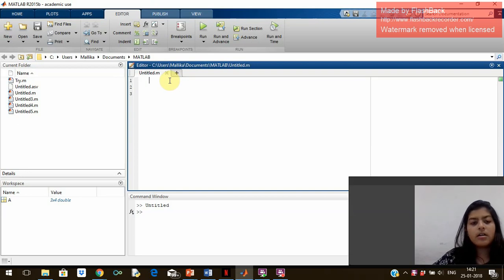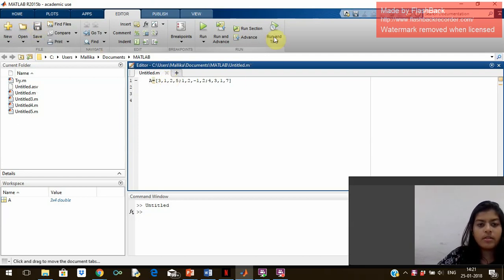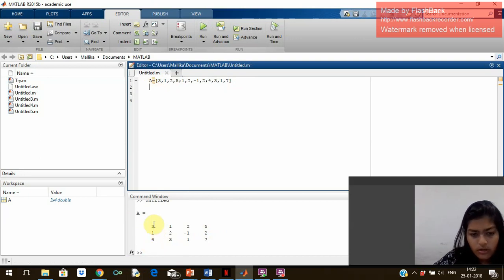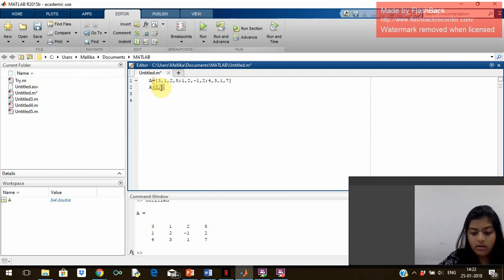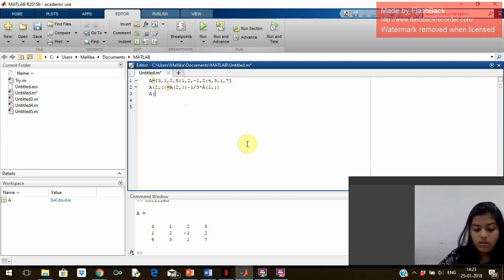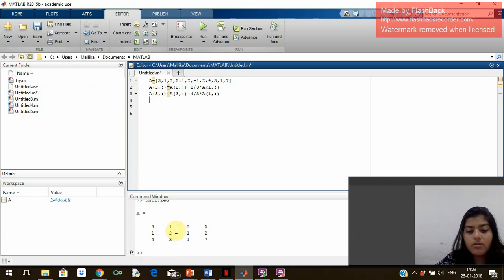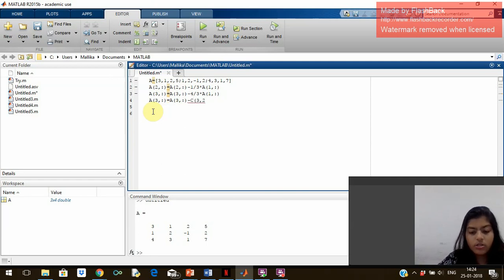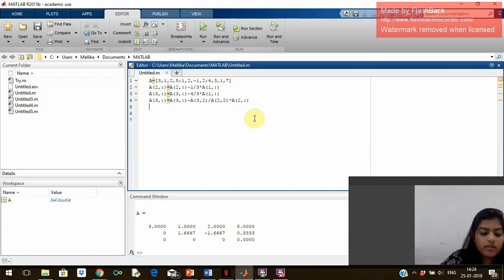Row reduction using matlab